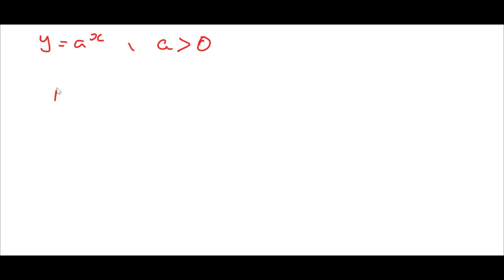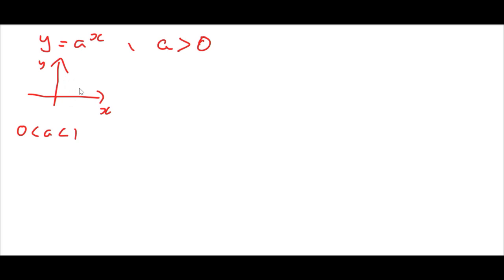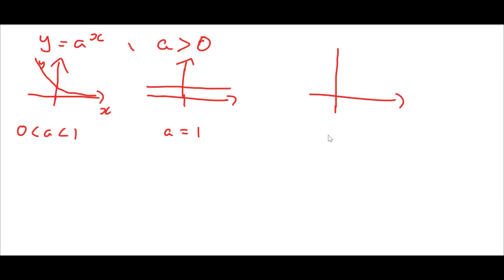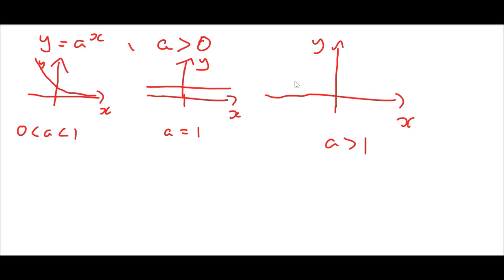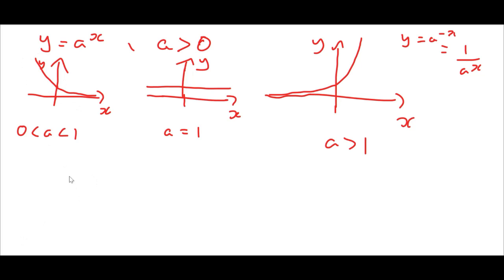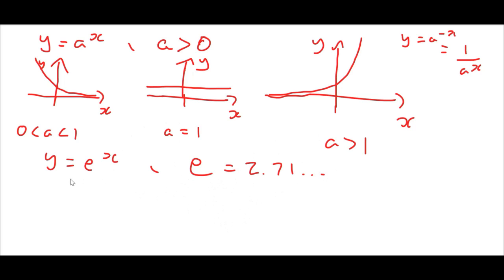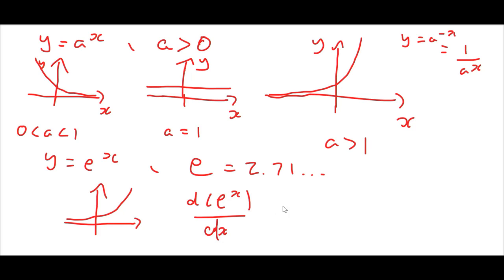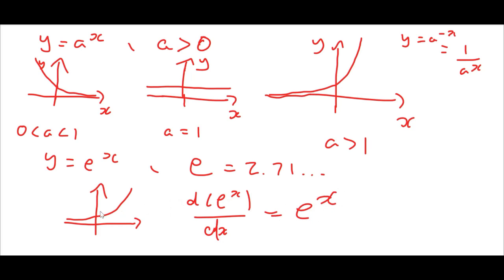What is the graph of e^x?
We look at the graph of y = a^x for positive a. Then we consider a between 0 and 1, a equal to 1 and finally the case when a is greater than 1.
Then we look at a special case which is e^x.